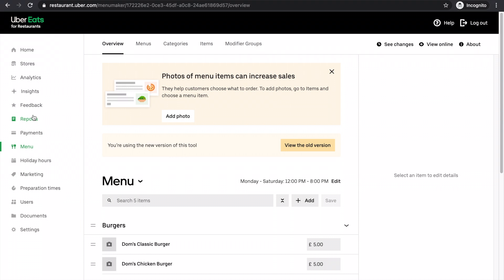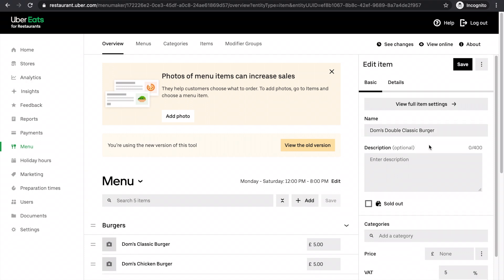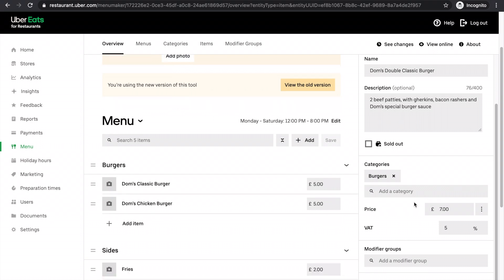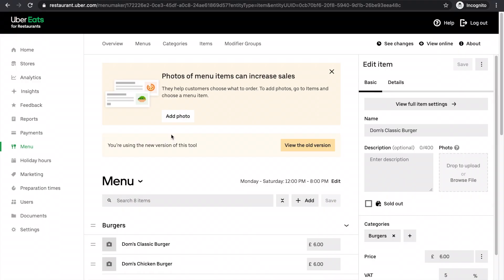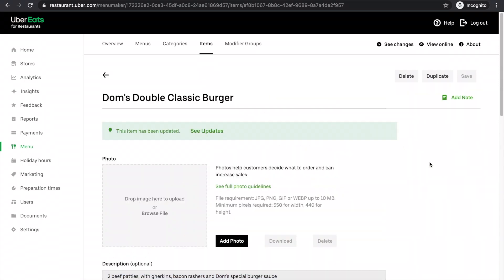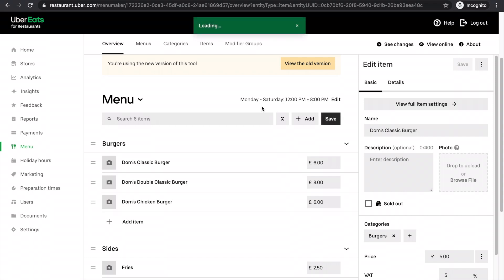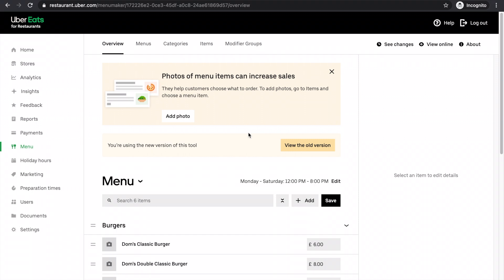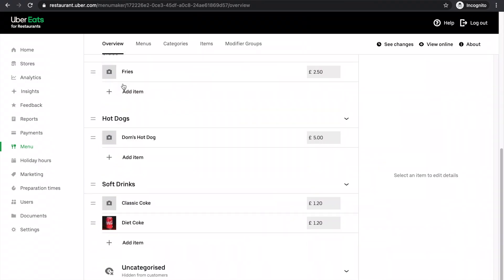Uber Eats Menu | Adding and editing menu items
This video will explain how you can make changes to items on your menu, such as update prices, and add new menu items and categories.

0:00 Introduction
0:24 Adding a new menu item
2:36 Editing an existing menu item
3:36 Quickly changing your prices
4:30 Adding a new category